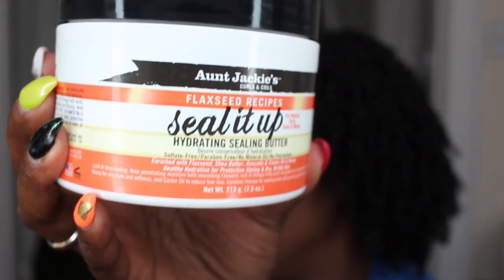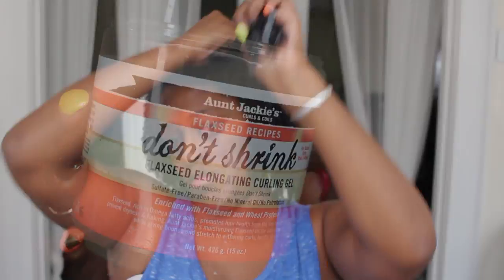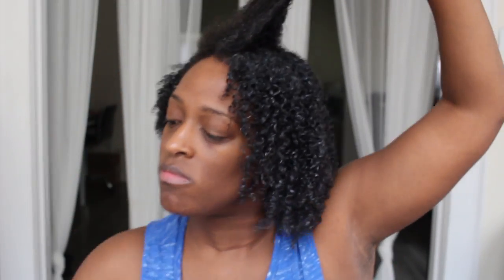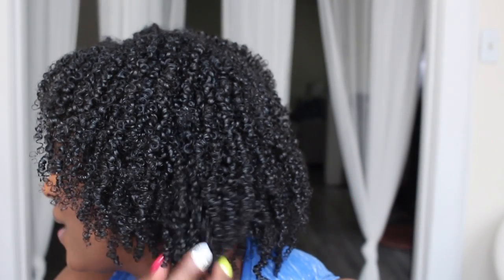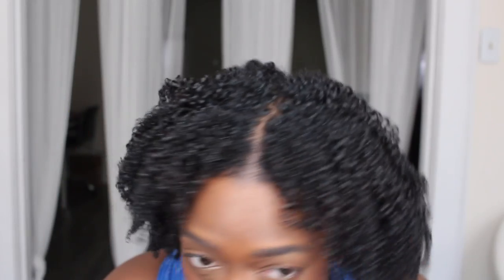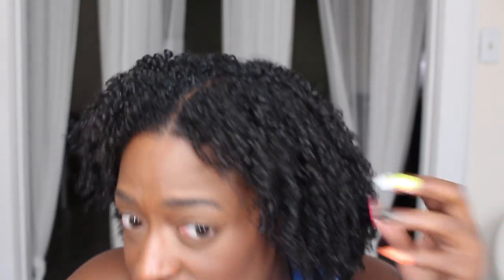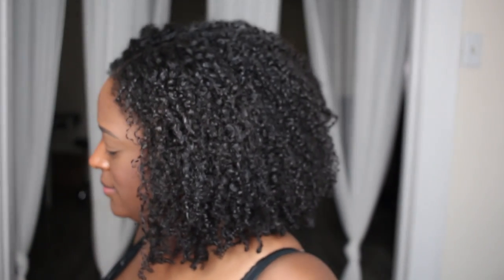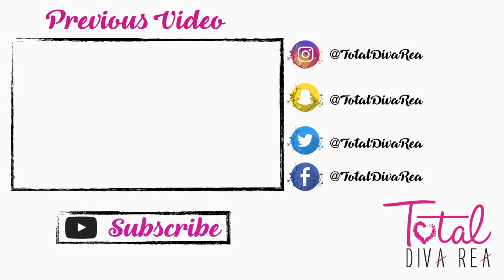Wash N Go Series: Aunt Jackie's l TotalDivaRea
PLEASE GO SIGN UP AND SUPPORT THERE IF YOU CAN!

Hey Divas!!
Welcome to another episode of my Wash n Go Series…I hope you guys are enjoying it. Today I will be using some products from Aunt Jackie’s Which I actually loved the way it turned out…Minus the so called “don’t shrink” but nothing to be to upset about since I usually band my hair either way…LOL

►Products Mentioned:
Aunt Jackie's Flaxseed Seal It Up Hydrating Sealing Butter
Aunt Jackie's Don't Shrink Flaxseed Curling Gel

►Periscope: TotalDivaRea

TotalDivaRea
Attn: Reanell

ALL Items in this video were purchased by me. NOT SPONSORED!!

YouTube Library